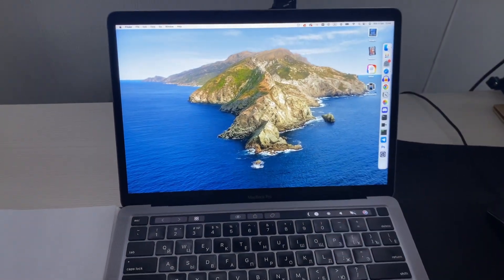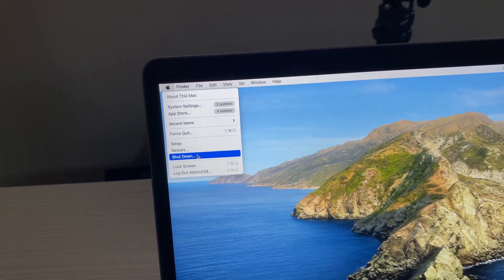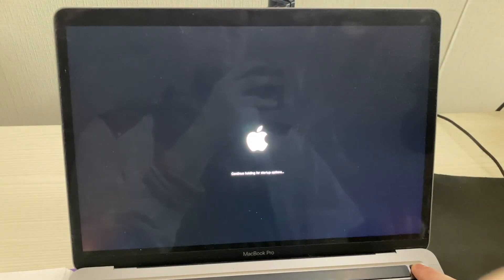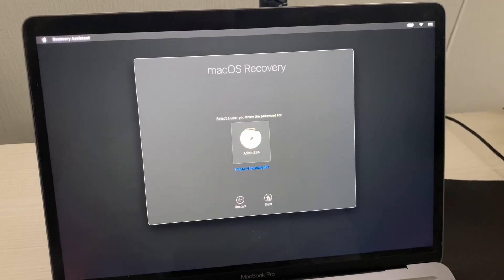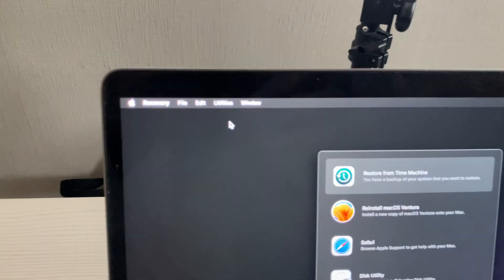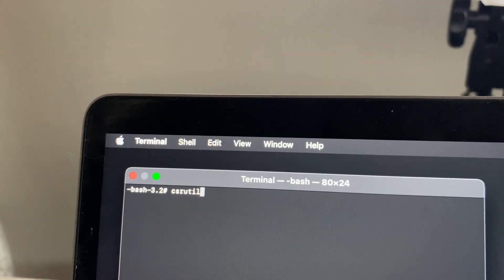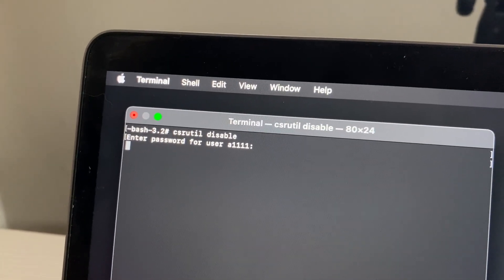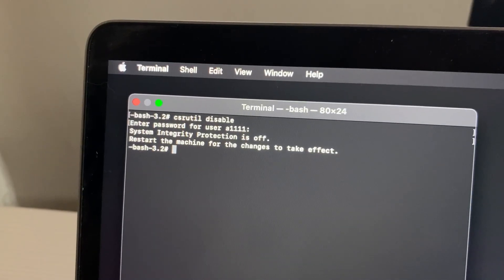How to Disable SIP on Mac | Step-By-Step Disable System Integrate Protect MacOS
0:00 Intro
0:05 How to Disable SIP on Mac
0:55 end

In this short video I'll show how to disable SIP on your MacOS.